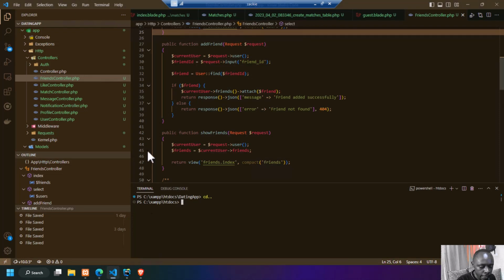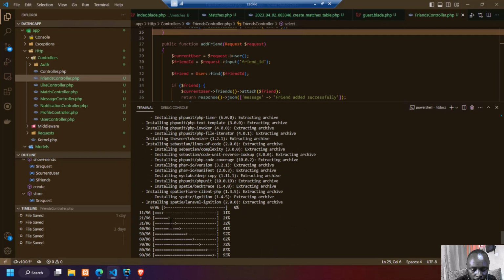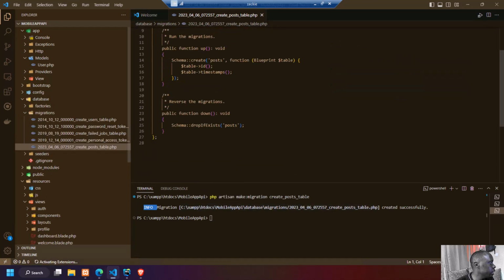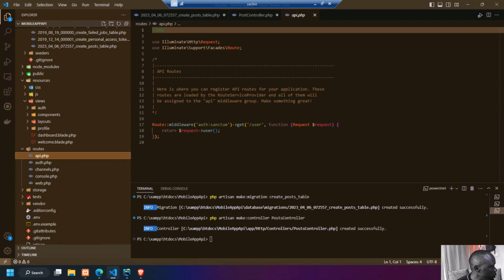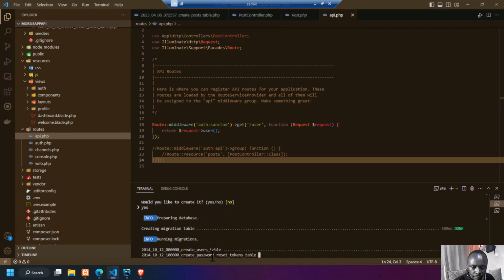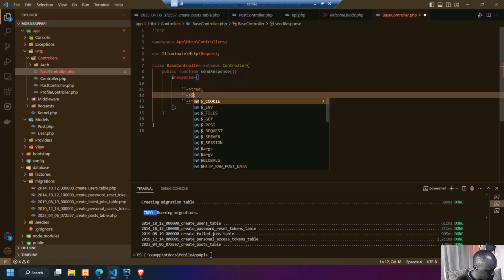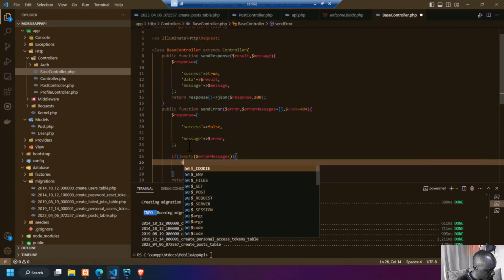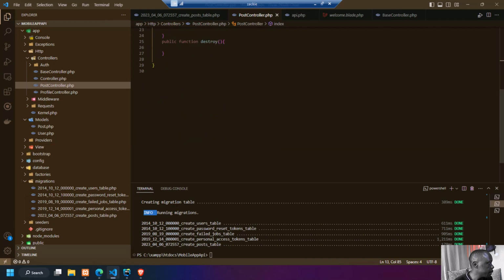Mobile App API Creation For Laravel